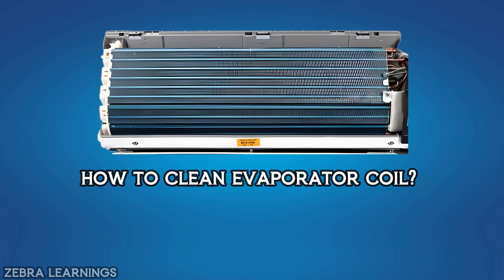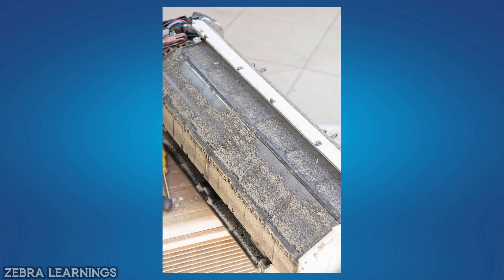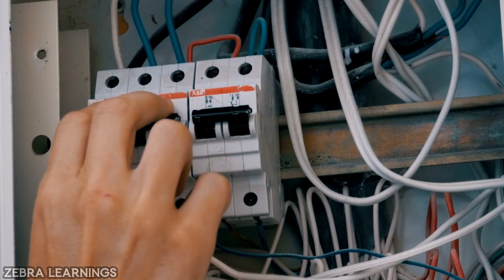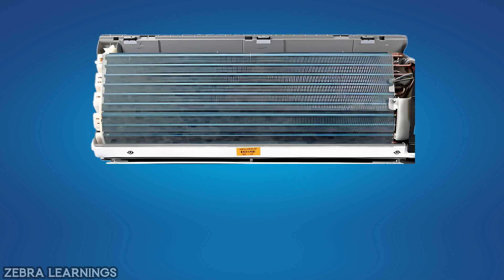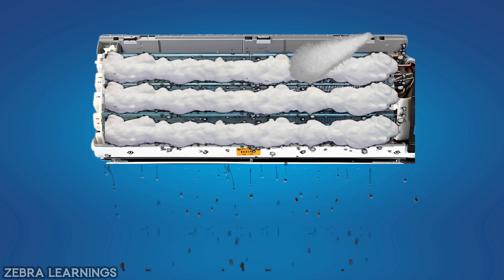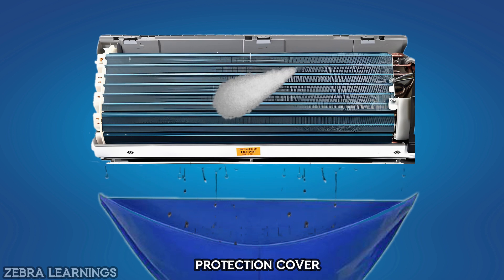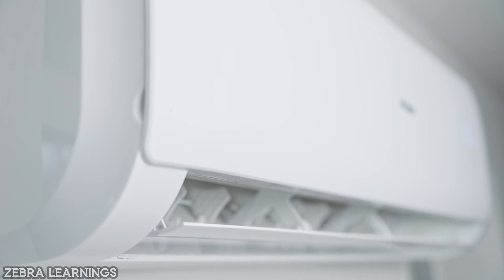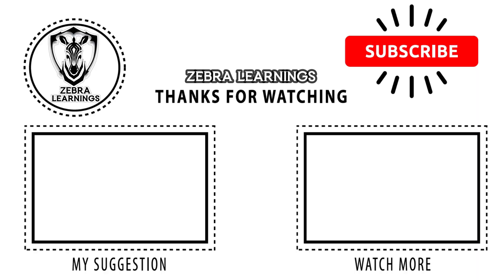How to clean evaporator coil? | Animation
In this informative video, learn how to properly clean the evaporator coil in your split air conditioner (AC) unit. Regular maintenance of your AC's evaporator coil is essential to ensure efficient cooling and extend the lifespan of your system. We'll guide you through the step-by-step process of cleaning the coil, providing useful tips and safety precautions. Keep your AC running smoothly and enjoy cleaner, cooler air with our easy-to-follow maintenance guide.